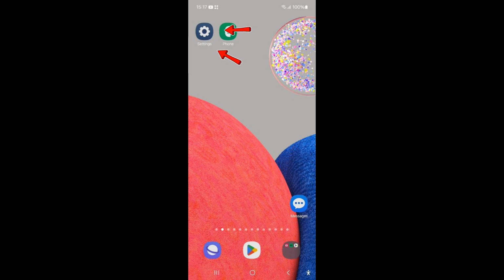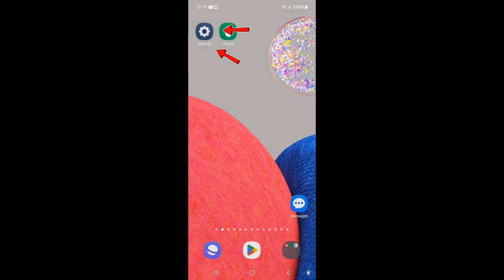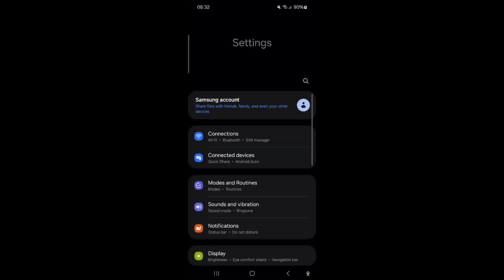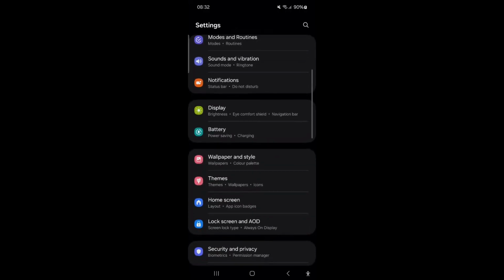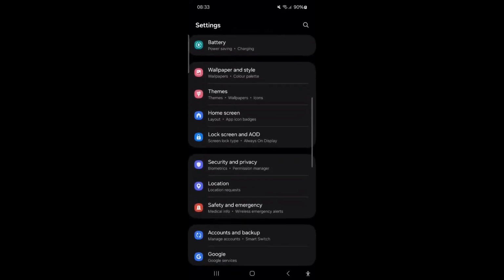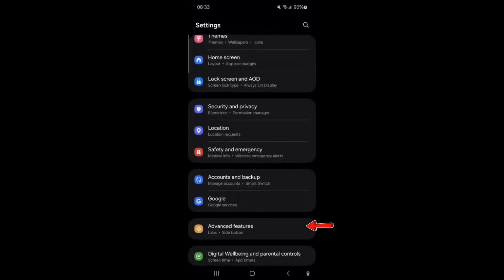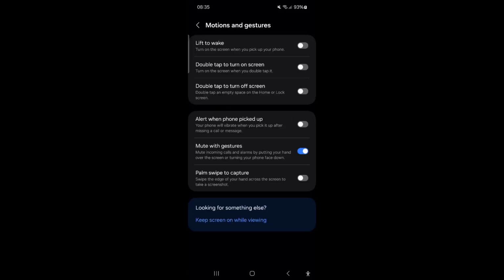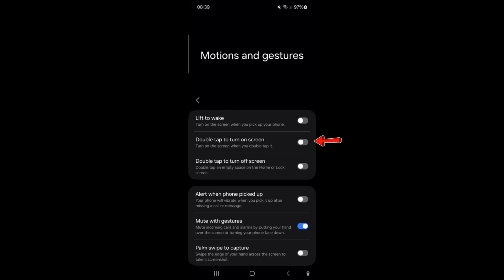How to Enable Double Tap to Wake Up Your Screen Samsung Android Phone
In this tutorial video, you will learn How to Enable Double Tap to Wake Up Your Screen Samsung Android Phone.